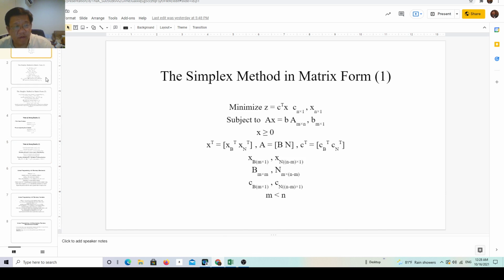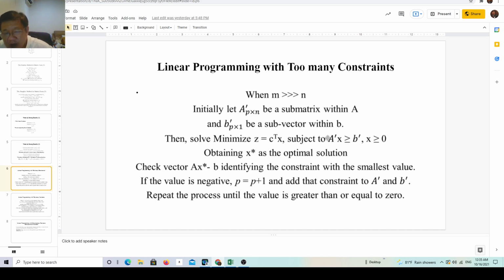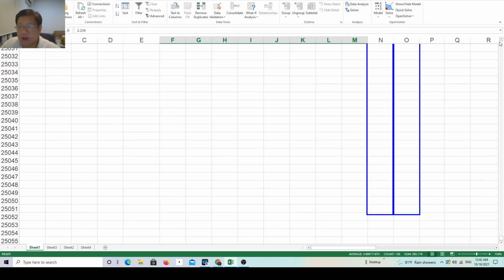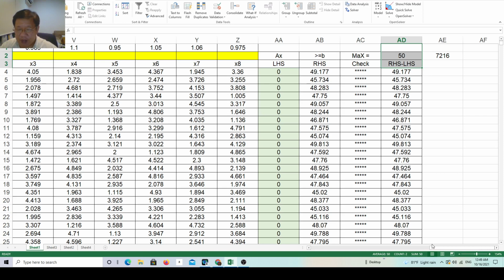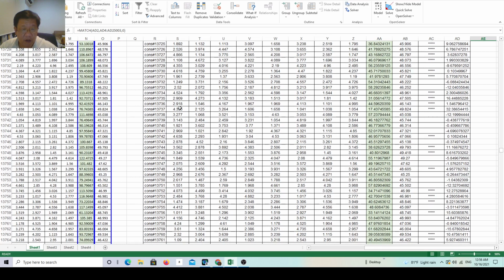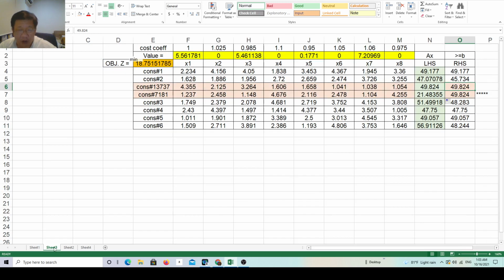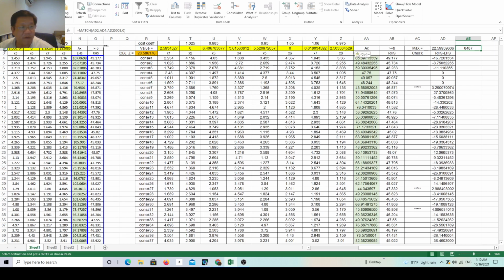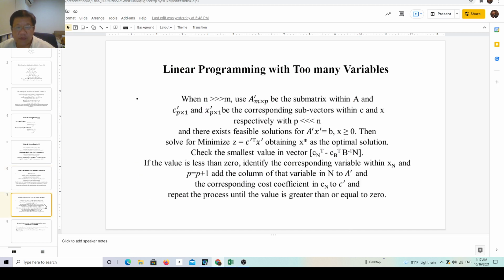26 LP with too many constraints: Excel/full vs row generations